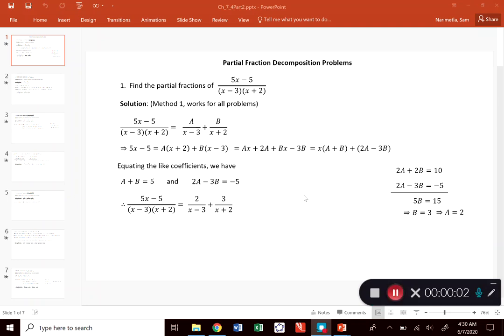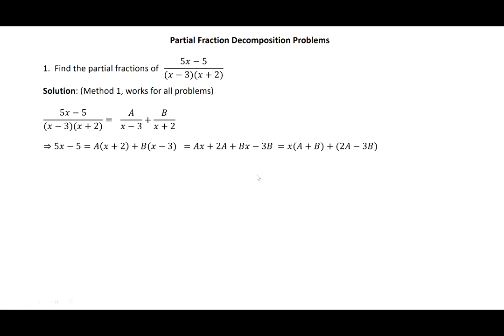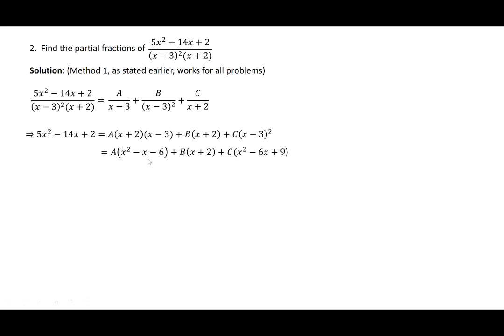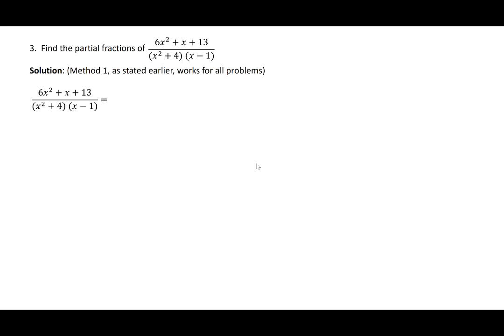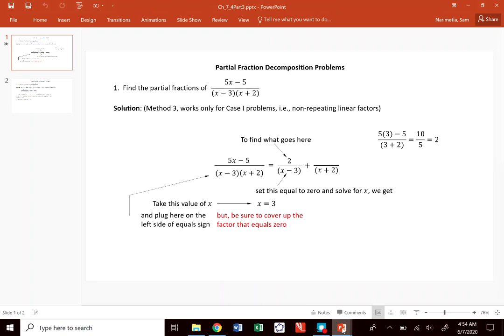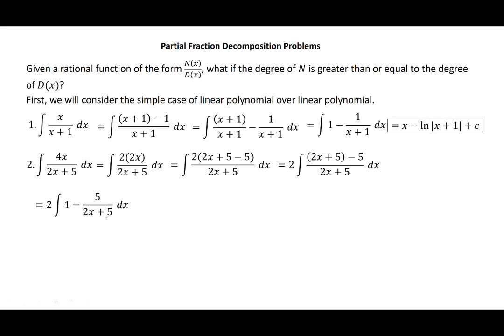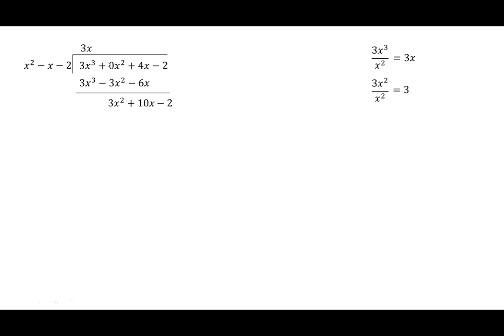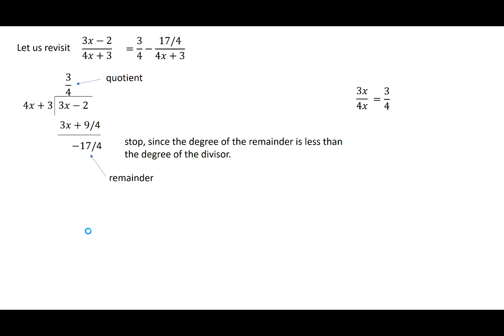L7 Ch7Sec4Part2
Integration (Single Variable) - Partial Fraction Decomposition (Part 2)